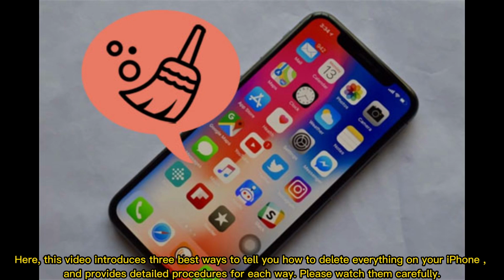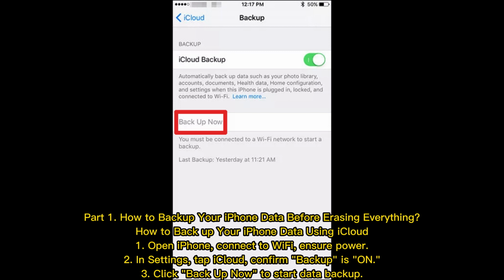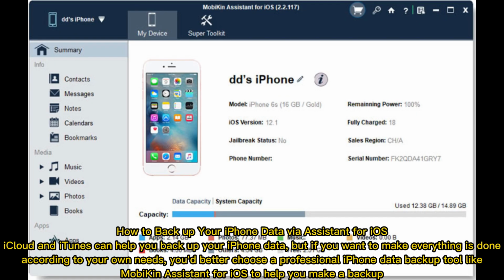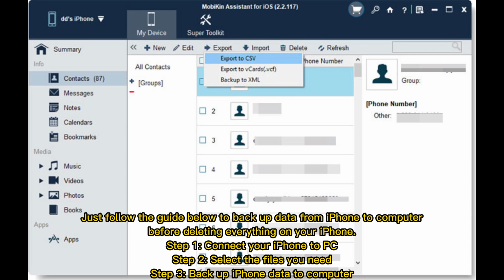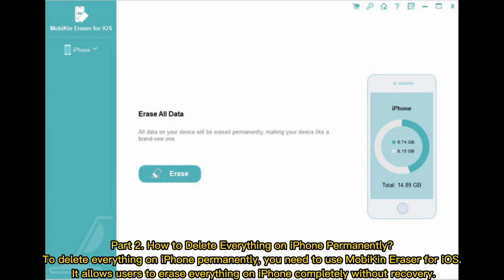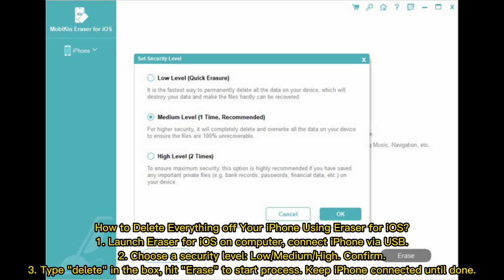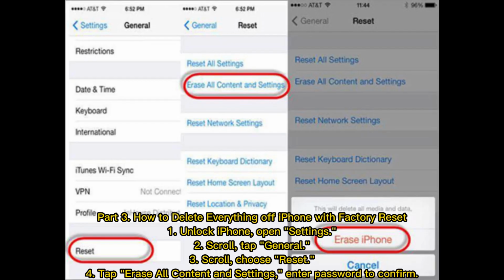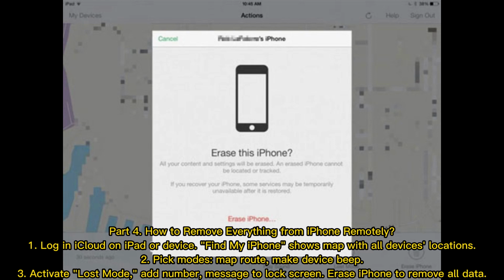How to Delete Everything on iPhone without Recovery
When you deleted all info on iPhone, it is still on your iPhone and can be recovered by recovery tool. If you want to know how to delete everything on iPhone permanently, follow solutions in this video.